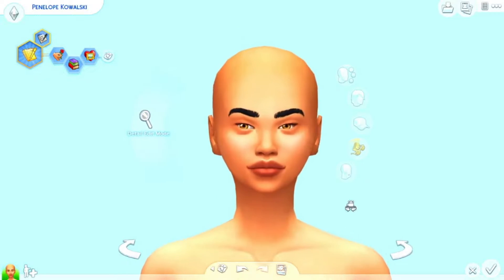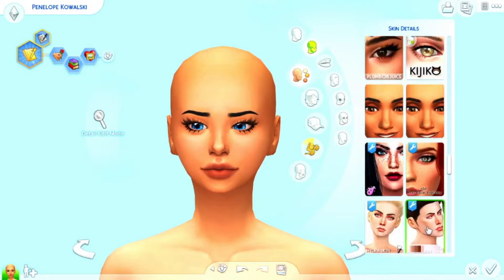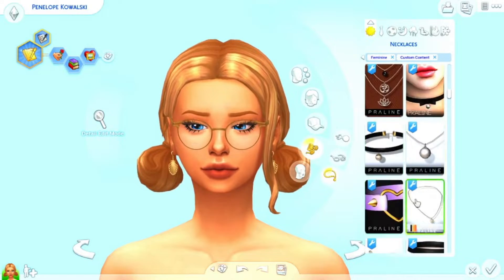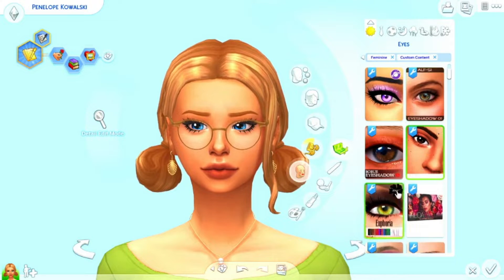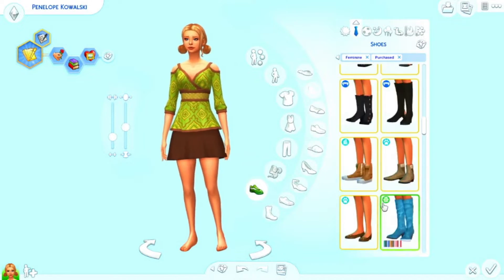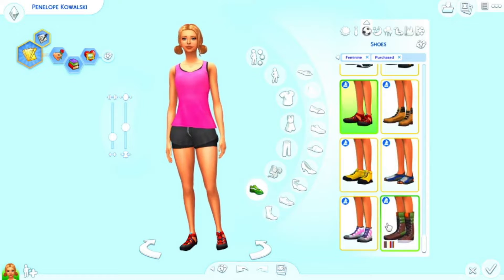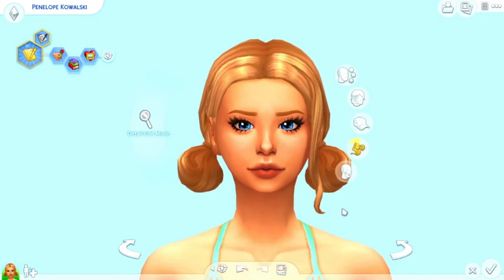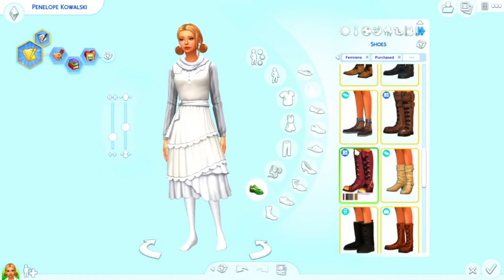Artsy Student || Create A Sim || +CC Links || The Sims 4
Hi Guys Welcome back, Meet Penelope, she always wanted to be the popular girl in school but she had a hard time with that because the kids always made fun of her because she was into art and writing. As Penelope grew up and went to college she realized that she did not need friends to make her dreams come true and she focused on her studies and her passion. She has this dream of becoming a famous writer and artist and she hopes to get discovered by a famous artist and writer to boost her popularity. Will she reach her goals or will everyone keep crushing her dreams. Let me know what you guys think. I would love to hear from you guys.

What Custome Eyes Do I Use In My Game : (I use many eyes in my game but the most popular ones I use are)

You can find all my creations on my gallery, my Origin ID will be down below. Remember to tick the INCLUDE CUSTOM CONTENT option for my builds to show up in my gallery!

Thank you for everyone who has joined the "Unique Family" so far, you guys are awesome.

Social Media*
Origin ID - Unique_SimmerYT

Editing – Shotcut
Thumbnails – iPiccy
Intro & Outro By – JL_UnicornBoy
Channel Art By – JL_UnicornBoy